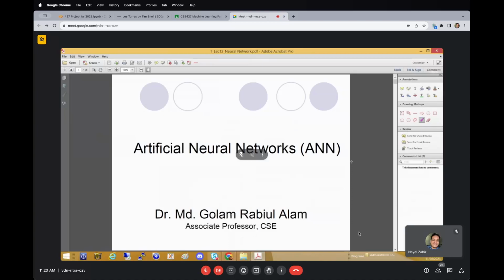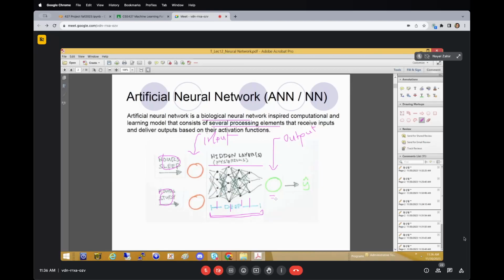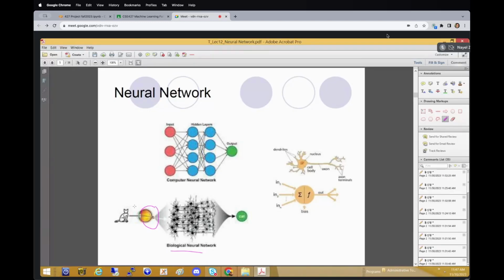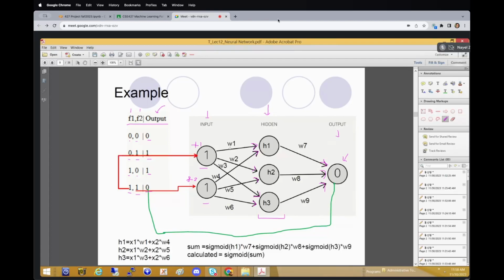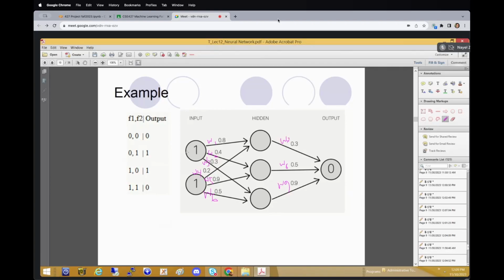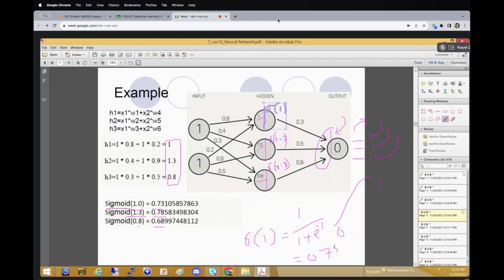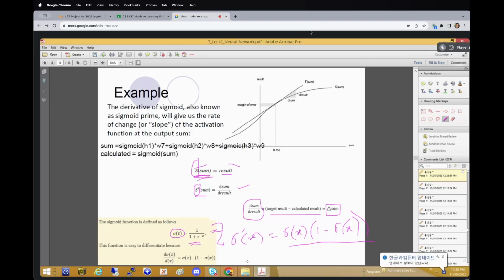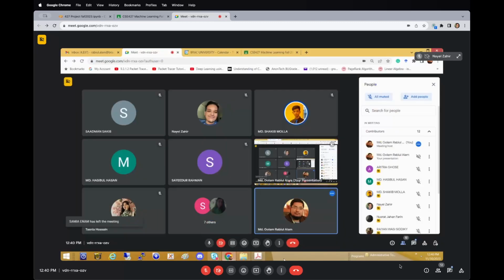CSE 427 Fall 23 Thursday, 30th November: Artificial Neural Network (ANN)